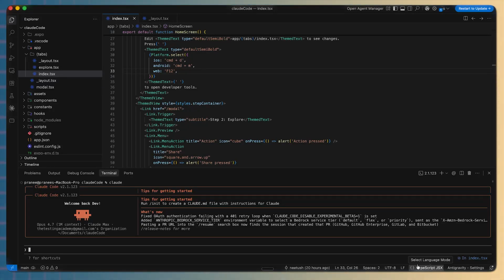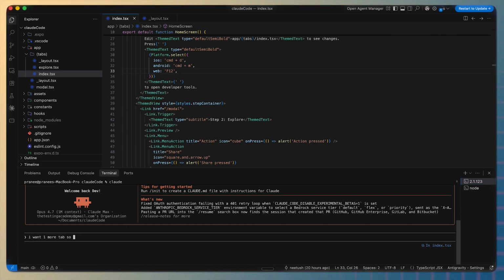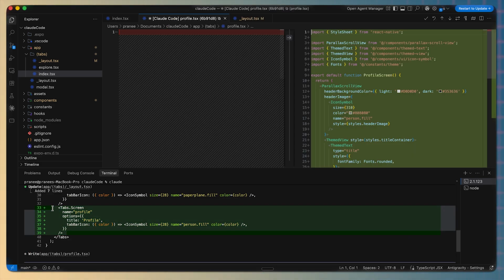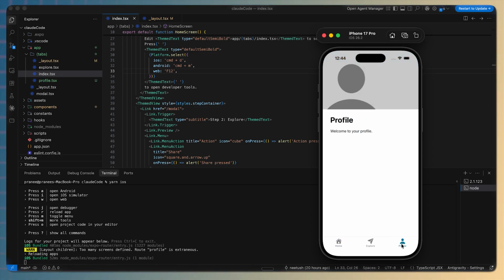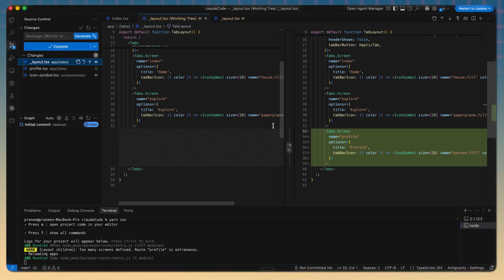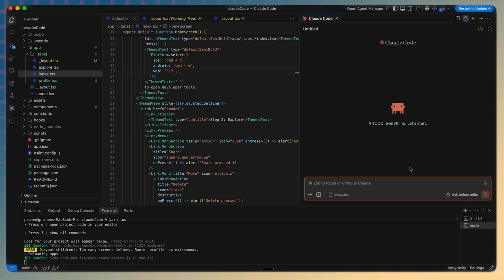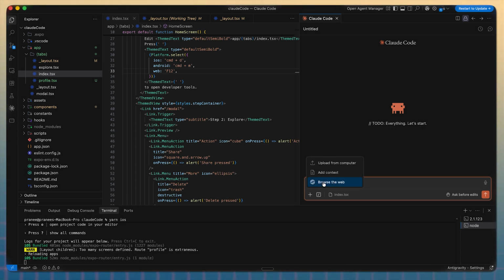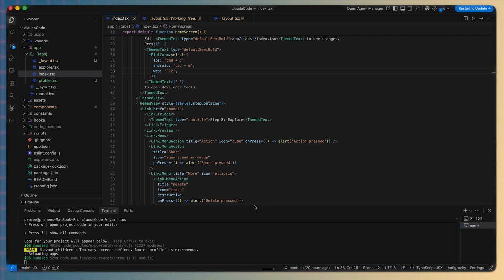Claude Code Basic Usage & IDE Integration for Mobile Developers | E3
In this episode, we use Claude Code inside a real React Native project and make our first practical code change.

We’ll start the development server using yarn ios, run the app, and check the default starting screen. After that, we’ll return to Claude Code and give it a prompt to add one more tab: a new Profile tab as the third tab in the app.

You’ll see how Claude Code searches through the codebase, understands the project structure, modifies the required files, and then opens the code comparison view inside the editor. I’ll also explain how to review the original code and the updated code side by side before accepting the changes.

We’ll also discuss an important part of working with AI coding tools: staying in control. If the generated changes are not correct, you can revert them using Command + Z on Mac or Control + Z on Windows.

Finally, I’ll show how you can use Claude Code outside the terminal through the editor’s Claude Code input window. This is useful for developers who prefer a visual prompting experience instead of typing prompts directly in the terminal.

Topics covered:

Running a React Native app with yarn ios
Using Claude Code inside a real project
Asking Claude Code to add a new Screen tab
Understanding how Claude Code searches and edits the codebase
Reviewing code changes with the comparison tool
Accepting or reverting Claude Code changes
Using Claude Code from the editor UI
Terminal vs visual prompting workflow for Claude Code